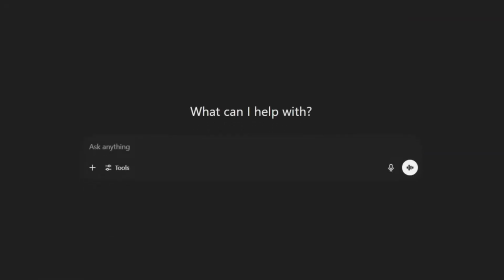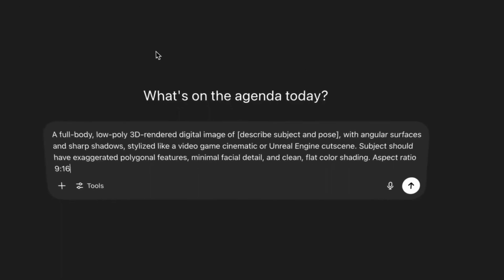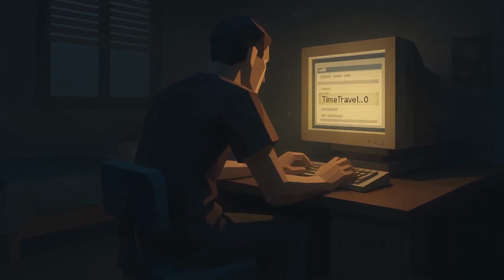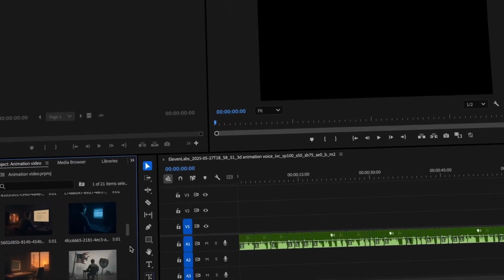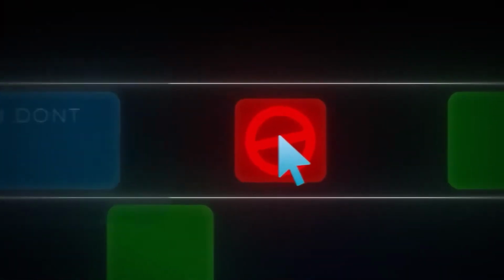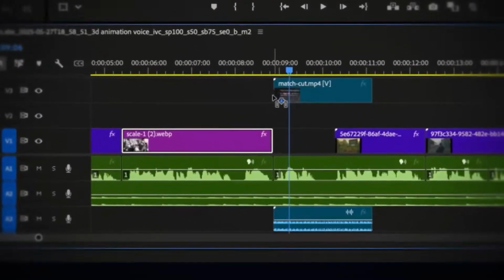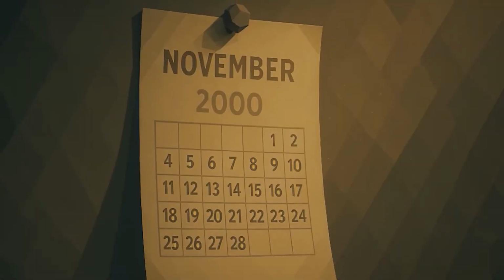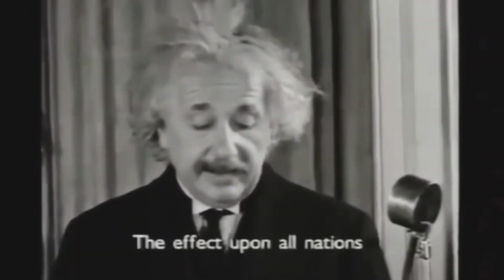I Used AI to Copy an $80K/Month YouTube Channel [Full Breakdown]